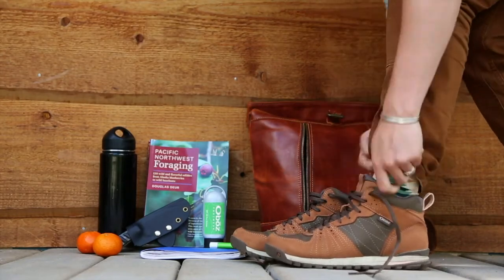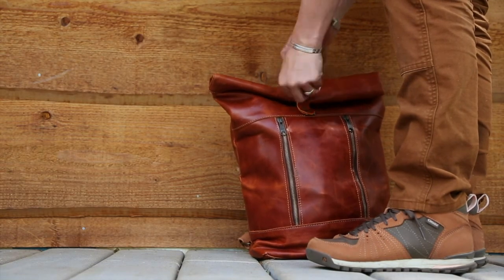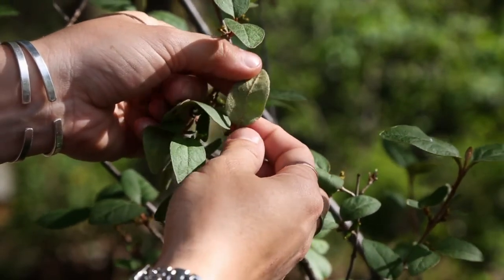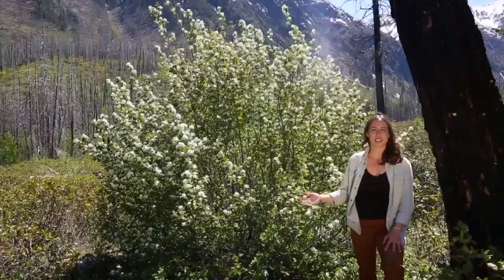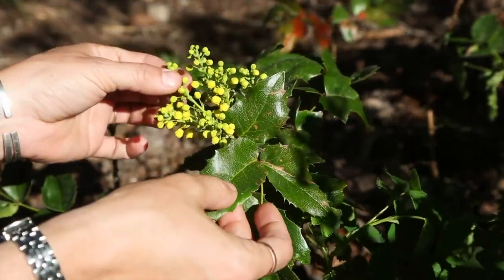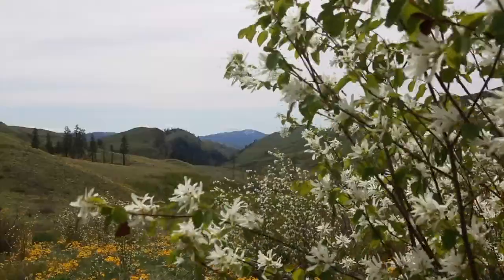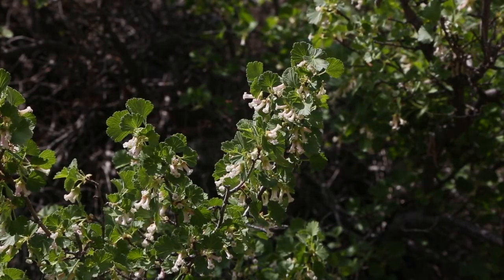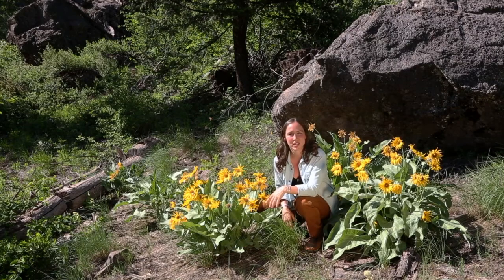Oboz Footwear | Wild Foraging in North Central Washington | Rural Valley Life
oboztruist, Juliet Kennedy, provides more information about foraging wild foods in her home of North Central Washington. Interested in learning more about foraging in your neck of the woods? Juliet gives us helpful insight and tips to begin your foraging adventure.